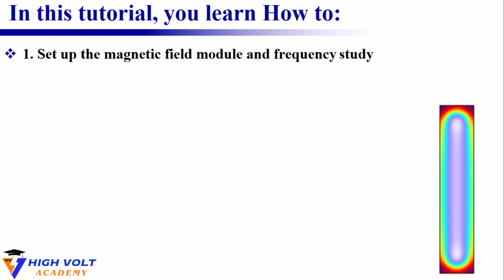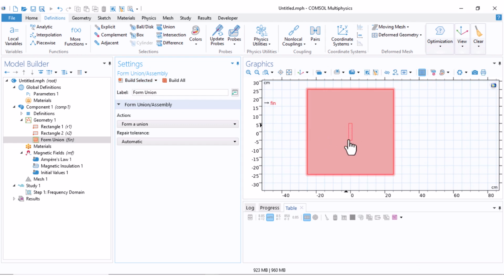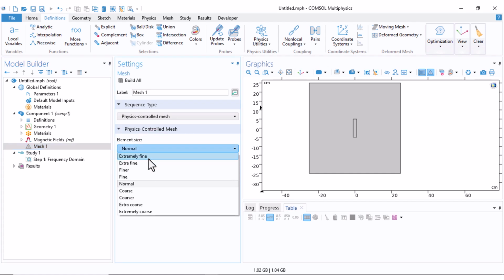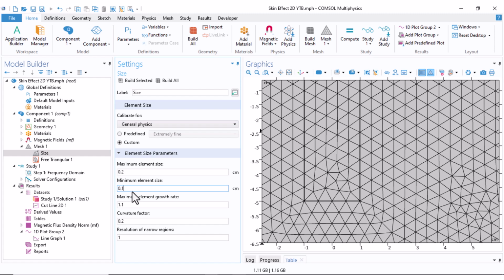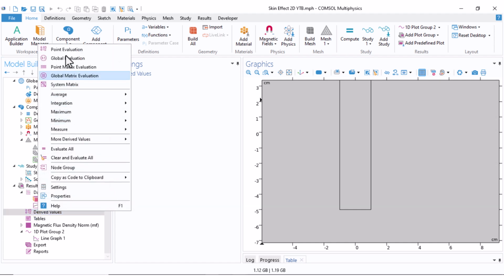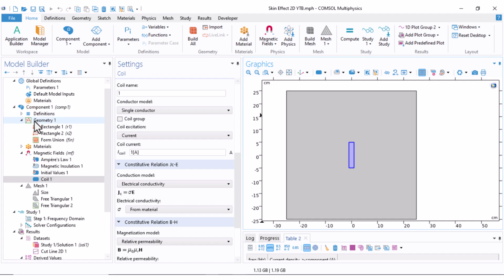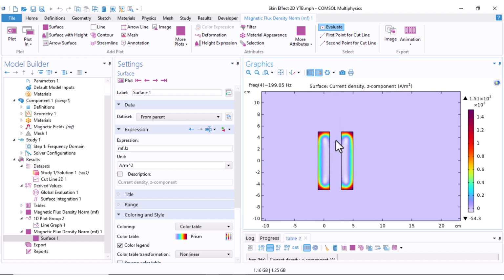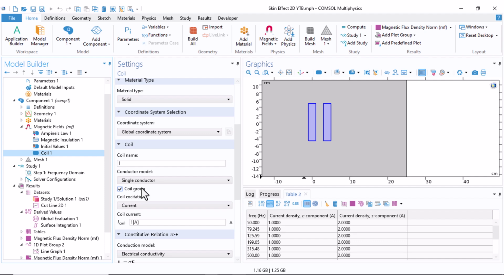How to Simulate Skin and Proximity Effects in Conductors Using COMSOL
This video provides a step-by-step guide to accurately simulate skin and proximity effects in conductors using COMSOL's powerful simulation tools.
💾 Want ALL the COMSOL project files from this channel?
It’s easy:
2️⃣ Like this video
✅ I’ll reply with the Google Drive link containing ALL my COMSOL tutorial files.

Whether you're a beginner or an experienced user, you'll gain valuable insights into setting up models, defining material properties, and analyzing results to optimize your designs.

Key Topics Covered:
• Understanding skin and proximity effects
• Setting up the magnetic field module and frequency study
• Creating and meshing geometry of conductors
• Applying coil conditions and magnetic insulation boundaries
• Plotting current density and evaluating AC resistance
• Performing logarithmic frequency sweeps
• Calculating inductance and analyzing coil group options
• Defining the user-controlled mesh for the simulation

By following this tutorial, you'll enhance your proficiency in modeling complex electromagnetic phenomena, enabling you to design and optimize electrical systems with greater confidence.

Timeline and Chapters:
00:00 Modeling Skin and Proximity Effects in COMSOL
00:56 Understanding Skin and Proximity Effects
01:52 Adding Magnetic Field Module and Frequency Study in COMSOL
02:34 Creating Geometry: Rectangular Conductor Surrounded by Air in COMSOL
04:05 Applying Coil Condition to Feed Current in COMSOL
05:37 Magnetic Insulation Boundary Condition Explained in COMSOL
06:54 Plotting Variables in Specific Domains in COMSOL
07:26 Plotting Current Density Across a 2D Cut-Line in COMSOL
08:39 Defining User-Controlled Mesh Properties in COMSOL 2D Model
11:44 Calculating AC Resistance of a Coil Domain or Busbar in COMSOL
13:48 Evaluating Surface Integral of Parameters in COMSOL
15:49 Using Select Box and Click-and-Hide for Domain and Boundary Selection in COMSOL
17:16 Setting Up a Logarithmic Frequency Sweep in COMSOL
18:44 Creating 2D Plots for Specific Frequencies in COMSOL Frequency Sweep
19:16 Plotting AC Resistance of a Busbar vs. Frequency in COMSOL
19:49 Calculating Inductance of a Conductor Using Coil Option in COMSOL
20:43 Impact of Checking Coil Group Option in COMSOL Magnetic Field Module

1. COMSOL Multiphysics tutorial
2. Skin effect simulation
3. Proximity effect modeling
4. Electromagnetic simulation
5. AC resistance calculation
6. Magnetic field analysis
7. Coil modeling in COMSOL
8. Frequency domain study
9. Current density plotting
10. Logarithmic frequency sweep
11. Inductance calculation
12. Magnetic insulation boundary
13. User-controlled mesh properties
14. 2D cut-line analysis
15. COMSOL simulation guide
16. Electromagnetic coil design
17. Skin and proximity effects
18. COMSOL frequency study
19. AC resistance in conductors
20. COMSOL modeling techniques